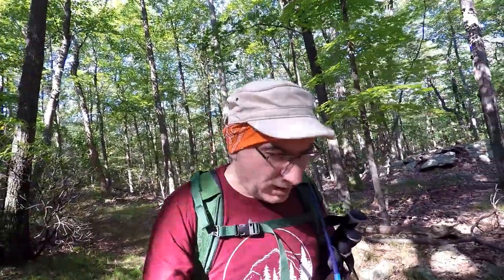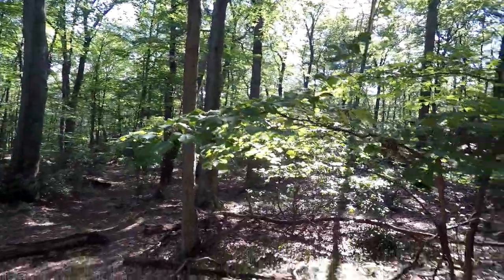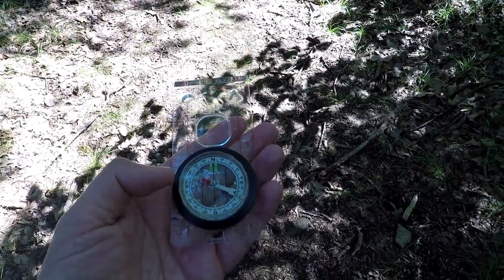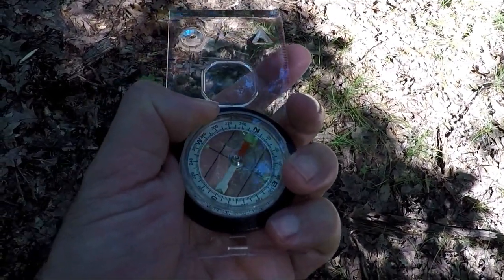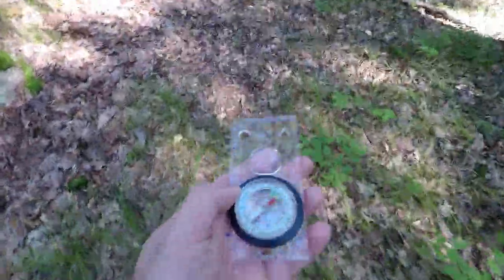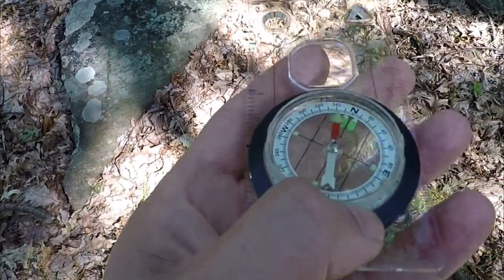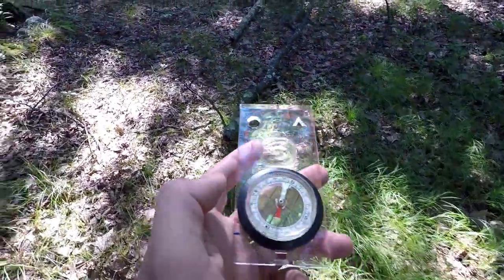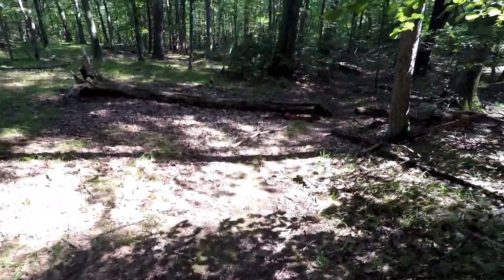Just Keep Red in the Shed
You're hiking down the trail and need to get off for a bathroom break. Here's how to use a compass to ensure that it isn't your last.